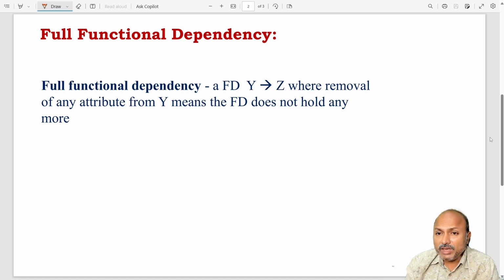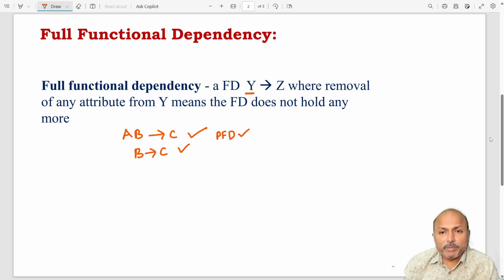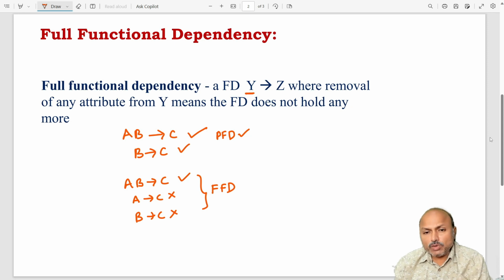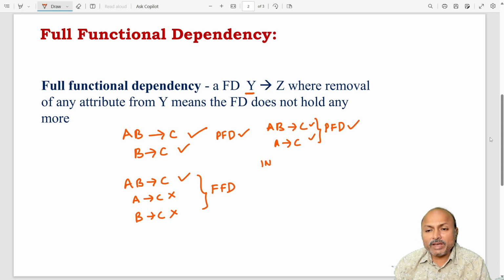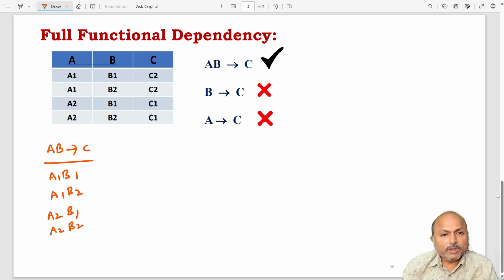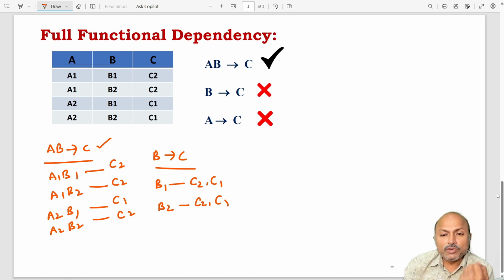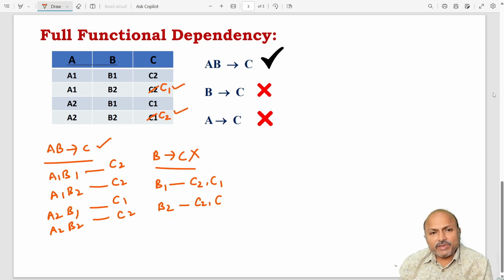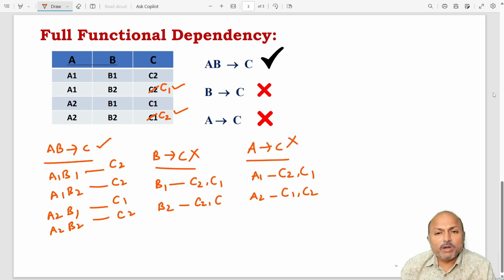Full Functional Dependency | DATABASE MANAGEMENT SYSTEM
In this video Full Functional Dependency will be discussed.

1. Full Functional Dependency
2. Partial Functional Dependency
3. 1NF to 2NF